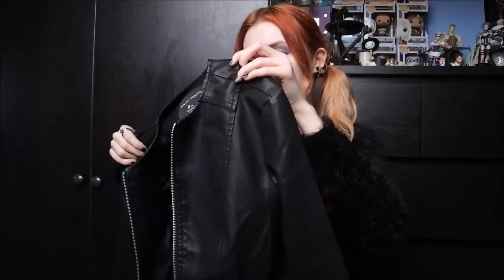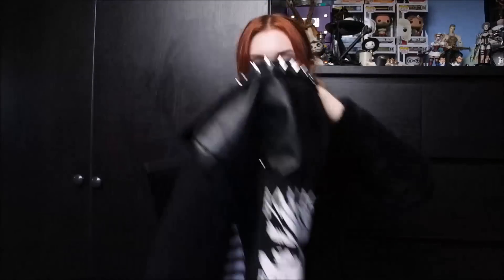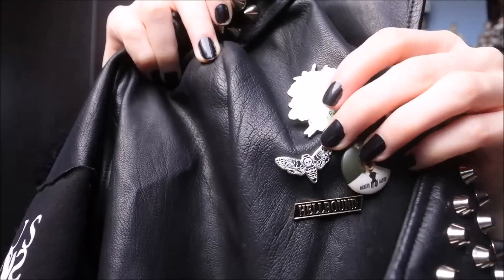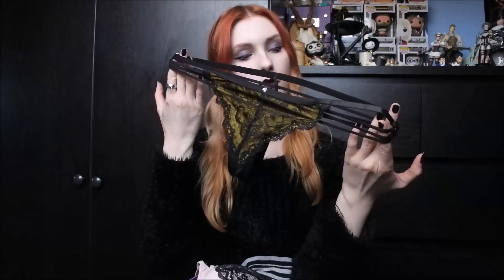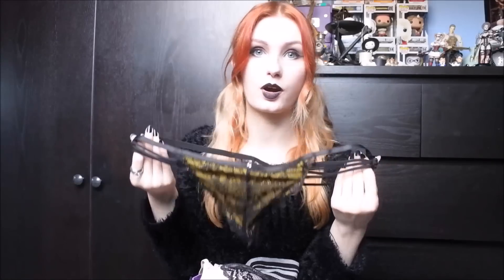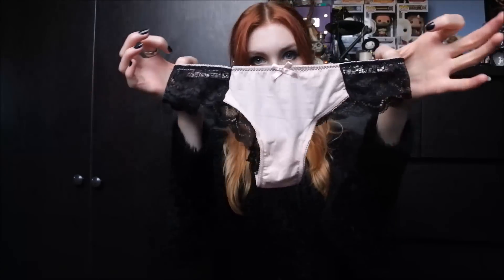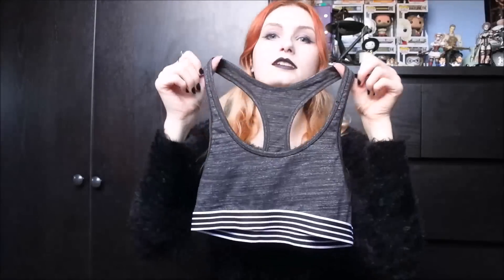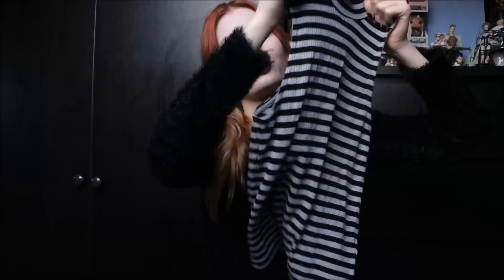February Haul!! | TheLuciferFallen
Video intro was designed by Jackie Daniels.